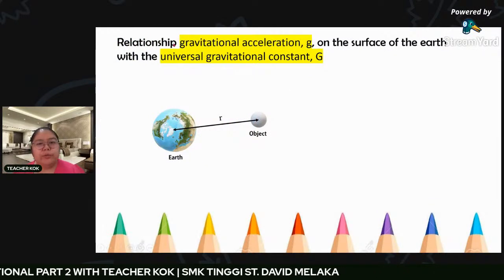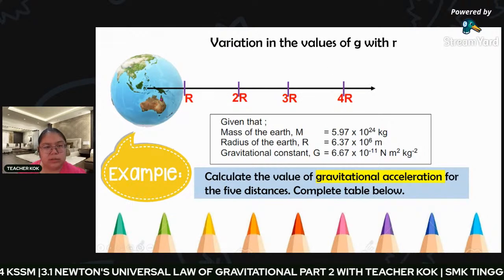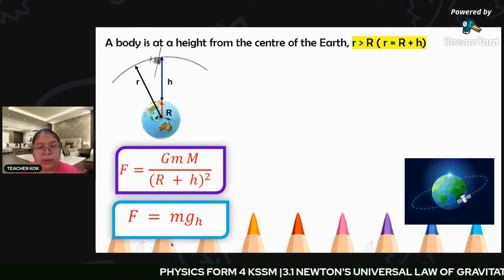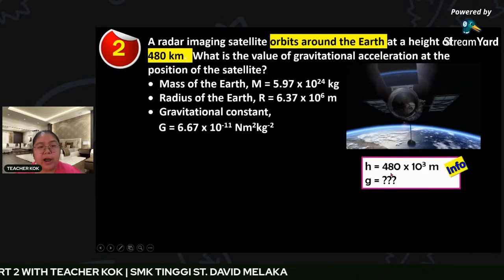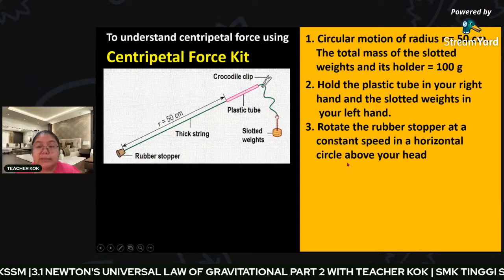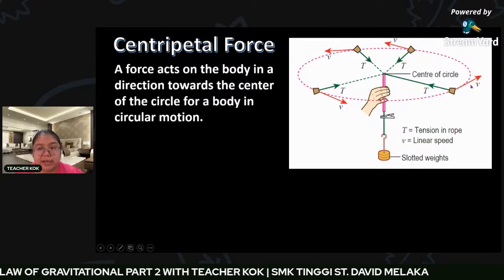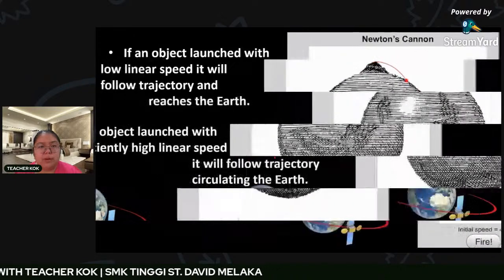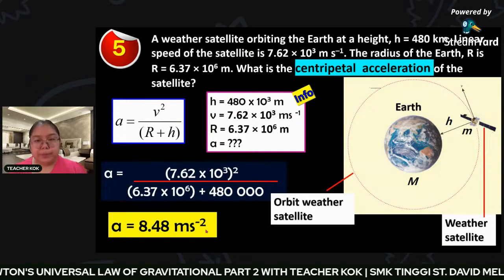Lesson 3.1 Newton’s Universal Law of Gravitation Form 4 KSSM (PART 2)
Isaac Newton compared the acceleration of the moon to the acceleration of objects on earth. Believing that gravitational forces were responsible for each, Newton was able to draw an important conclusion about the dependence of gravity upon distance. This comparison led him to conclude that the force of gravitational attraction between the Earth and other objects is inversely proportional to the distance separating the earth's center from the object's center. But distance is not the only variable affecting the magnitude of a gravitational force. Consider Newton's famous equation

Fnet = m • a
Newton knew that the force that caused the apple's acceleration (gravity) must be dependent upon the mass of the apple. And since the force acting to cause the apple's downward acceleration also causes the earth's upward acceleration (Newton's third law), that force must also depend upon the mass of the earth. So for Newton, the force of gravity acting between the earth and any other object is directly proportional to the mass of the earth, directly proportional to the mass of the object, and inversely proportional to the square of the distance that separates the centers of the earth and the object.

The UNIVERSAL Gravitation Equation
But Newton's law of universal gravitation extends gravity beyond earth. Newton's law of universal gravitation is about the universality of gravity. Newton's place in the Gravity Hall of Fame is not due to his discovery of gravity, but rather due to his discovery that gravitation is universal. ALL objects attract each other with a force of gravitational attraction. Gravity is universal. This force of gravitational attraction is directly dependent upon the masses of both objects and inversely proportional to the square of the distance that separates their centers. Newton's conclusion about the magnitude of gravitational forces is summarized symbolically as

Since the gravitational force is directly proportional to the mass of both interacting objects, more massive objects will attract each other with a greater gravitational force. So as the mass of either object increases, the force of gravitational attraction between them also increases. If the mass of one of the objects is doubled, then the force of gravity between them is doubled. If the mass of one of the objects is tripled, then the force of gravity between them is tripled. If the mass of both of the objects is doubled, then the force of gravity between them is quadrupled; and so on.

Since gravitational force is inversely proportional to the square of the separation distance between the two interacting objects, more separation distance will result in weaker gravitational forces. So as two objects are separated from each other, the force of gravitational attraction between them also decreases. If the separation distance between two objects is doubled (increased by a factor of 2), then the force of gravitational attraction is decreased by a factor of 4 (2 raised to the second power). If the separation distance between any two objects is tripled (increased by a factor of 3), then the force of gravitational attraction is decreased by a factor of 9 (3 raised to the second power).